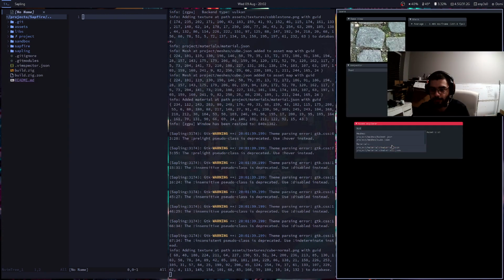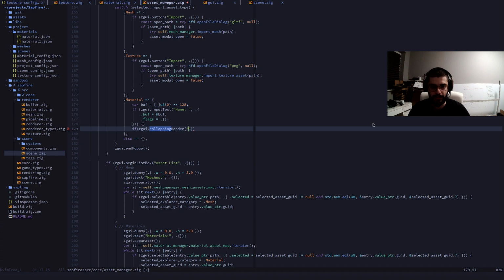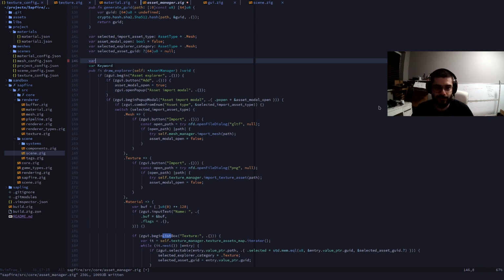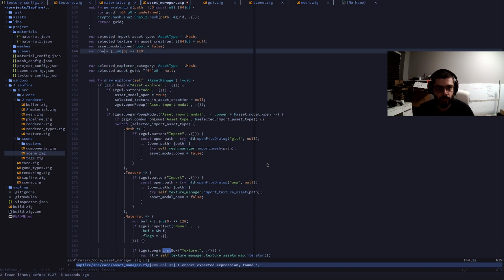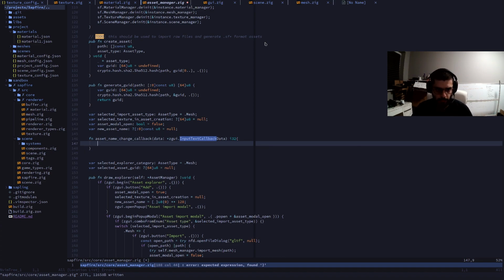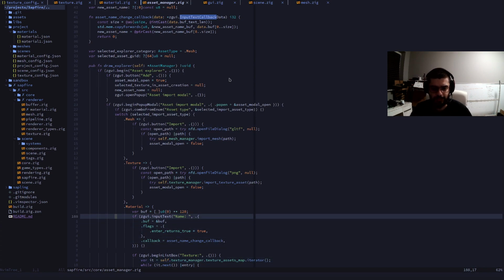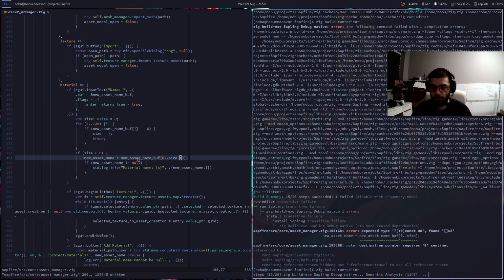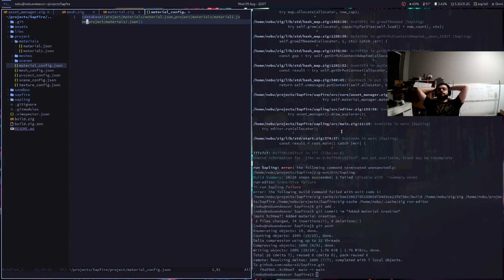Game Engine in Zig - Sapfire ep. 17 - Asset Explorer, Material Creation